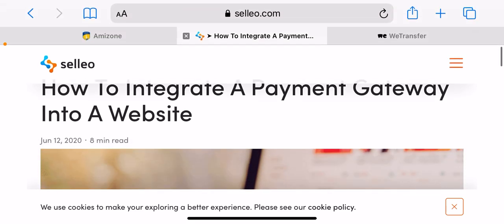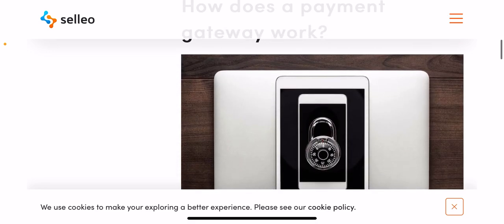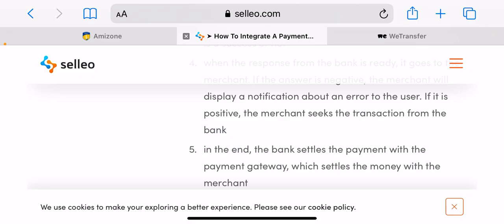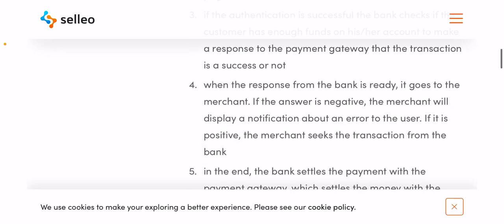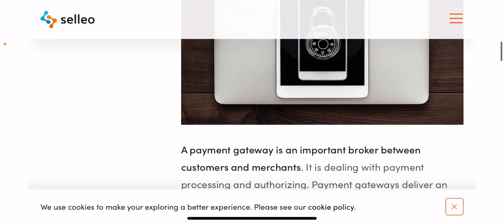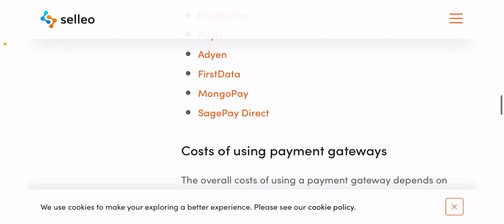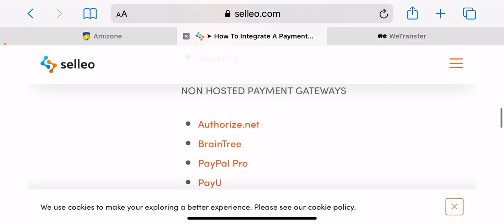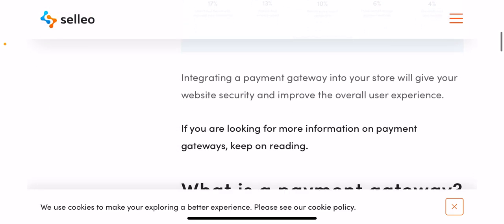How to Setup Payment Gateway in Website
Payment gateway provides payment authorization by connecting a software application with a bank so that shoppers will pay you right there. This service is used by anyone including e-commerce websites.

Since today everyone prefer online shopping over physical shopping so for a merchant who wants to increase his conversions should opt for online payment gateway integration.